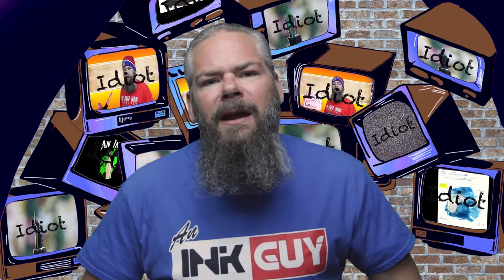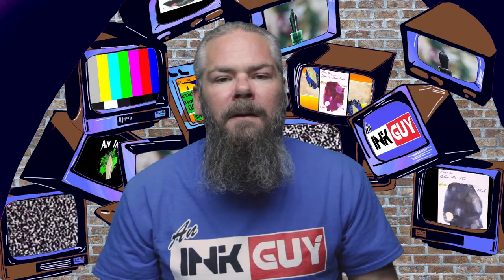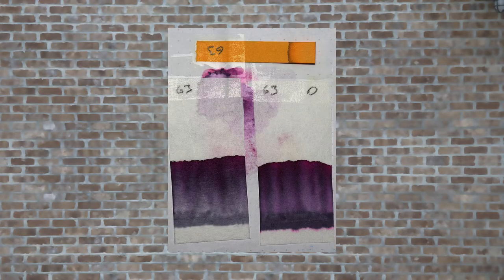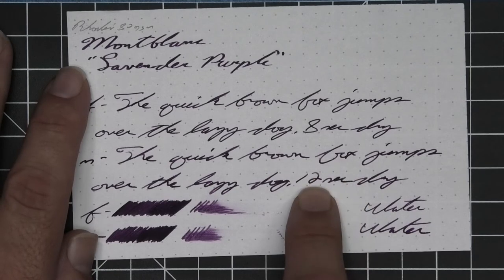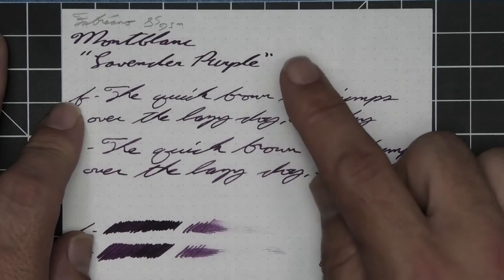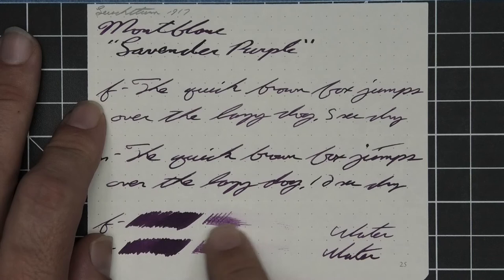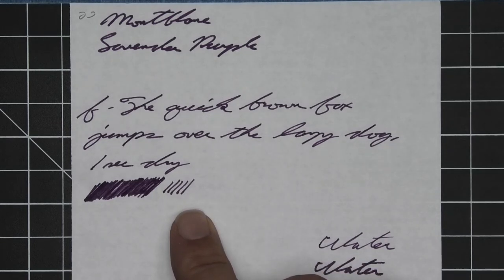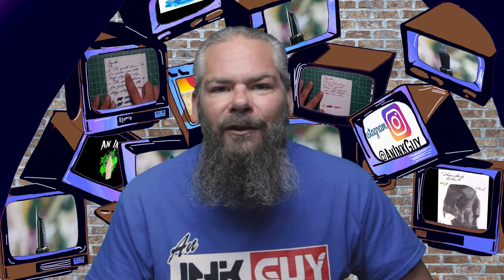Montblanc Lavender Purple Fountain Pen Ink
Montblanc   Lavender Purple is a purple fountain pen ink.

00:00 Intro
00:23 Clairfontaine 90gsm
01:18 Range of Experience
01:39 Tomoe River 52gsm
02:19 Chromatography
03:05 Rhodia 80gms
03:53 Resistance tests
04:40 Paper 1:
05:15 Viscosity (or flow)
05:38 Paper 2
06:17 Average dry time
06:34 Paper 3
07:28 Complement ink
07:50 My thoughts on ink
08:21 Flow and nib choice for this ink
08:36 Outro